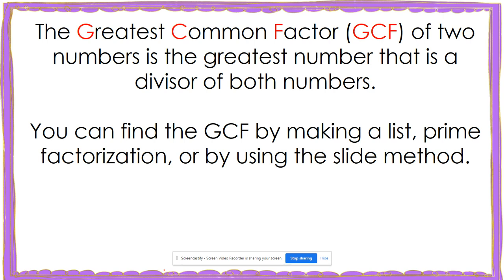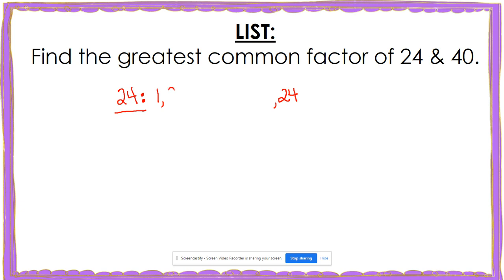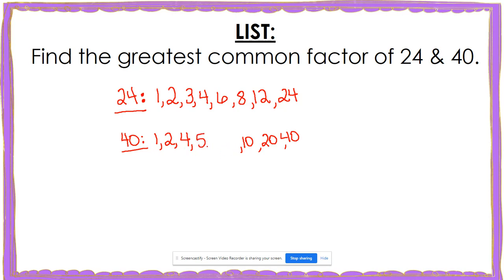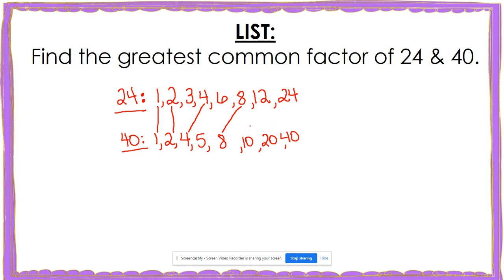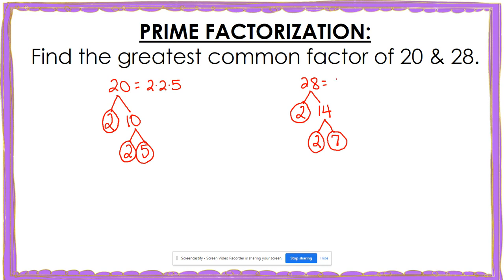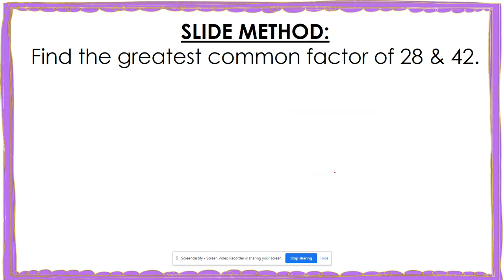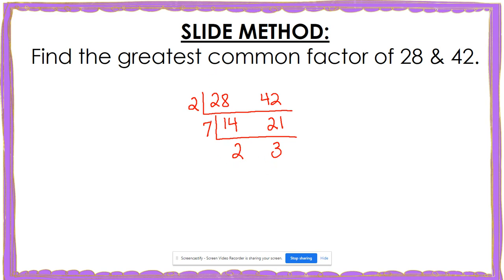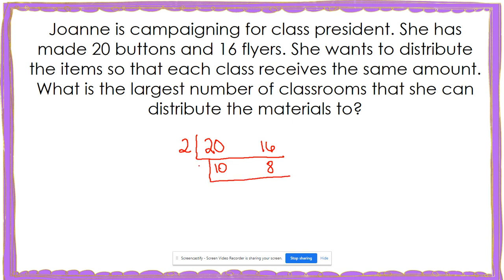Greatest Common Factor (GCF)